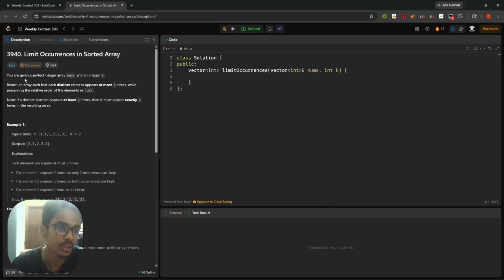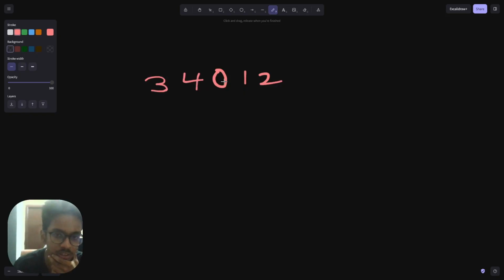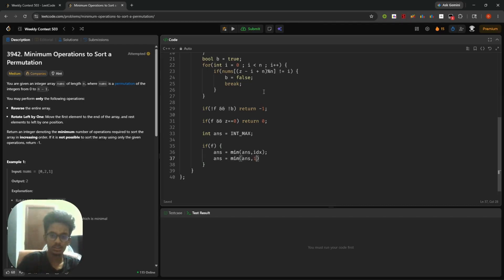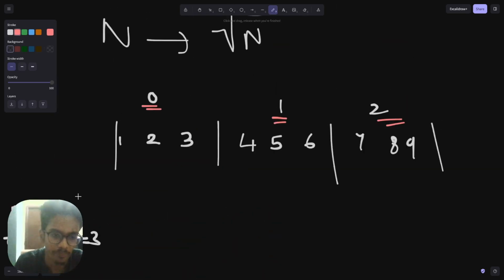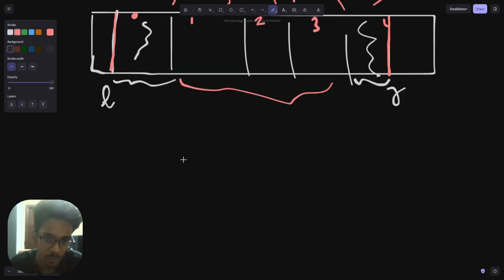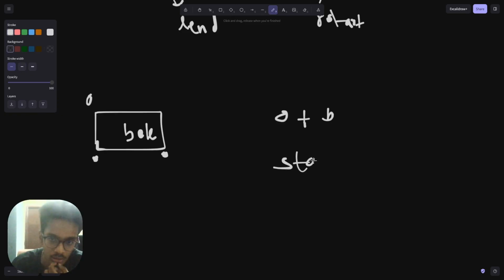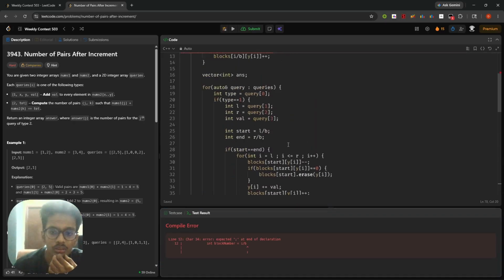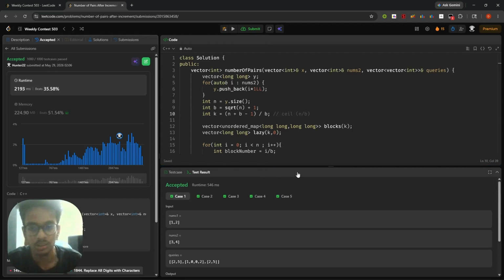Leetcode Weekly 503 Discussion - Square Root Decomposition for beginners